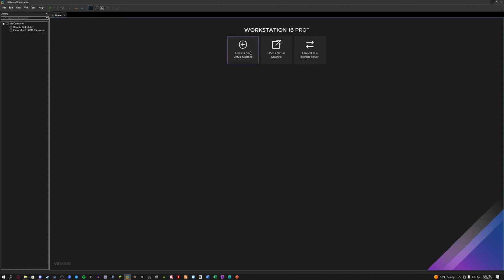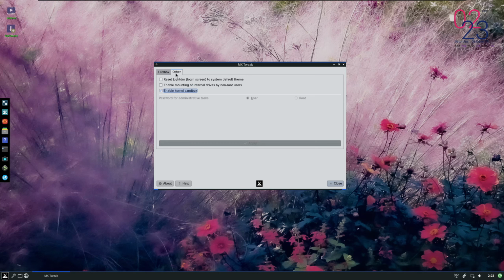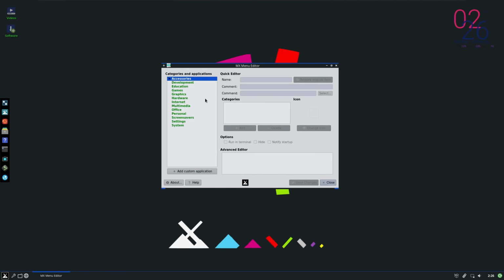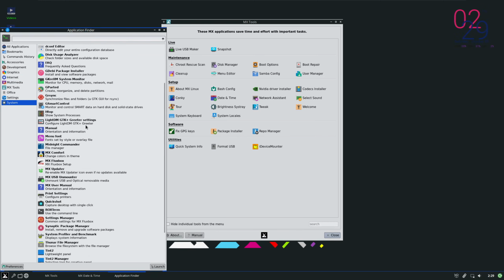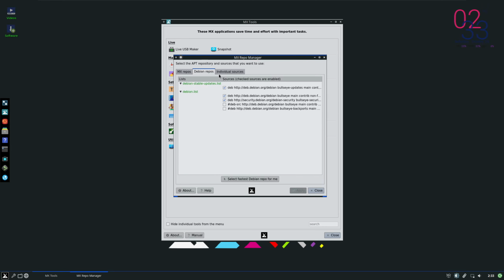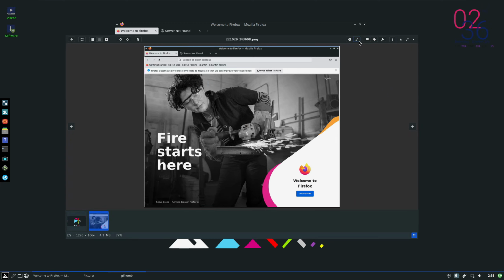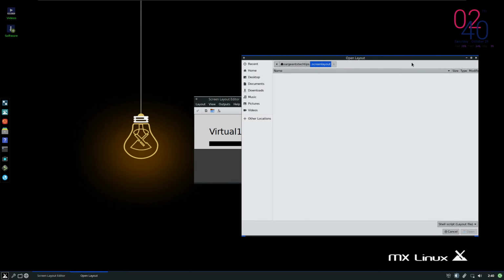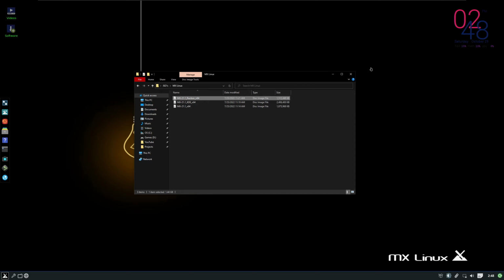MX Linux 21.1 "FluxboxMX - Wildflower" - Install & Review Ep. 6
This channel would not be possible without the help from Vermont Computing! Check out their website! They build custom PCs, repair PCs, and more!

Recording:
OBS Studio
Editing: